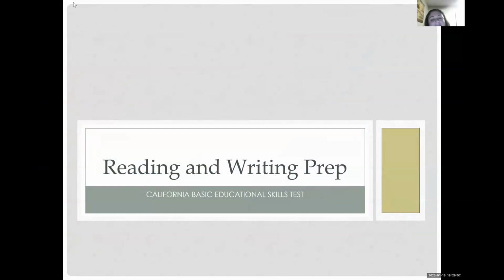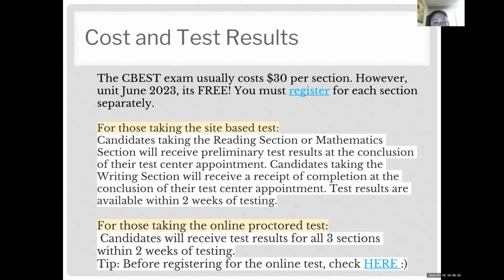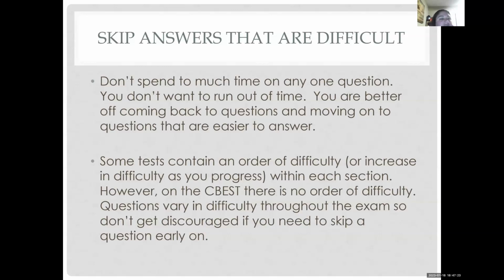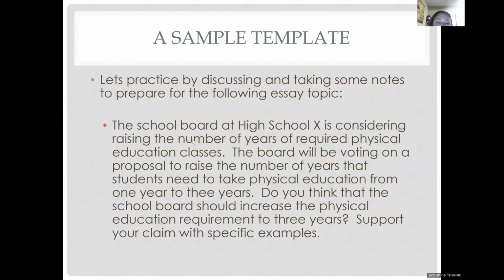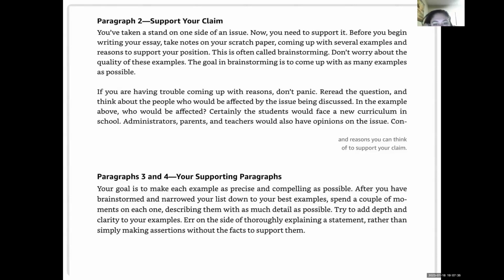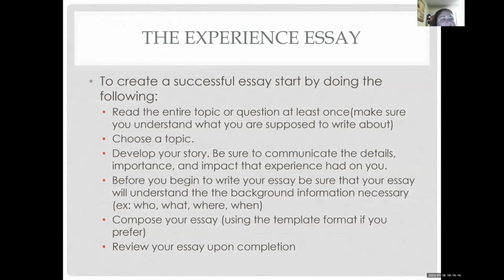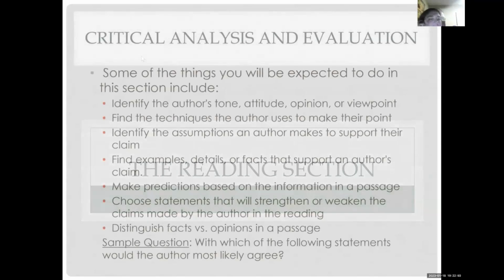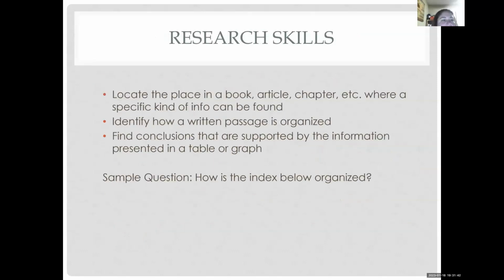CBEST Writing-Reading (section 1 on 01/18/2023)